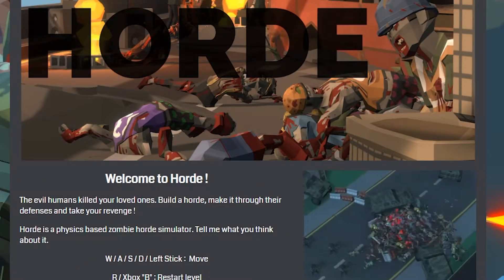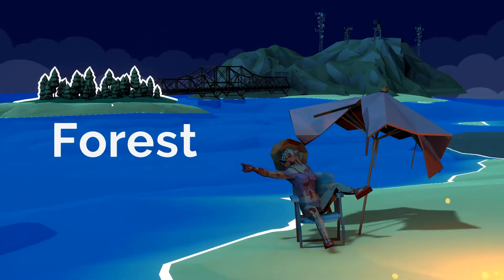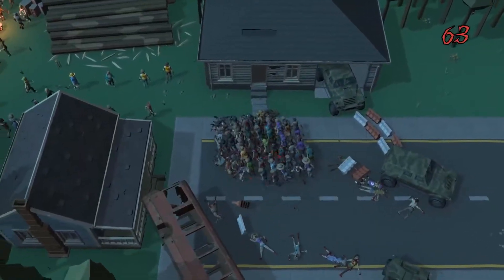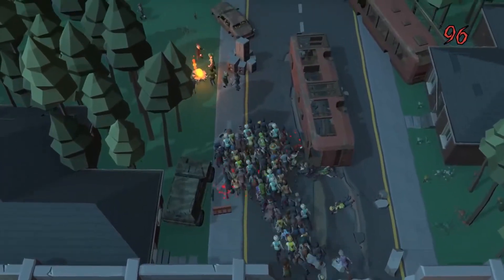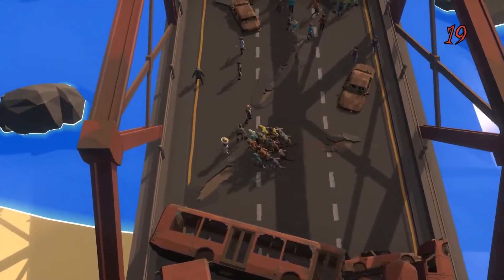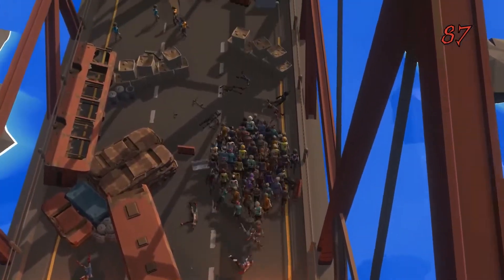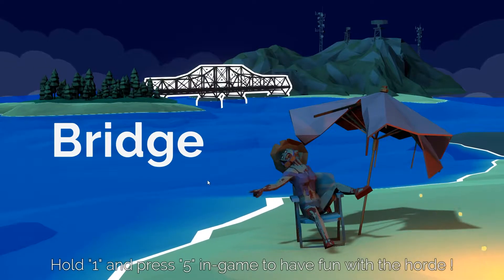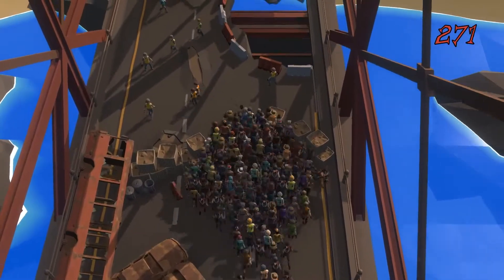Zombie.io?!? | Horde Gameplay | Zombie Horde Simulator Game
Today I'm playing a small but fun game called Horde which was build for a Game Jam in ONLY 6 days and can be downloaded for free here:

You're awesome and I love you!

Programs:
Streamlabs OBS / Adobe Premiere Pro / Adobe Photoshop